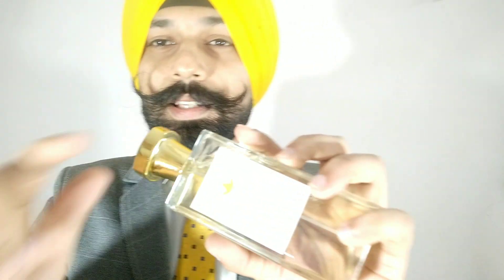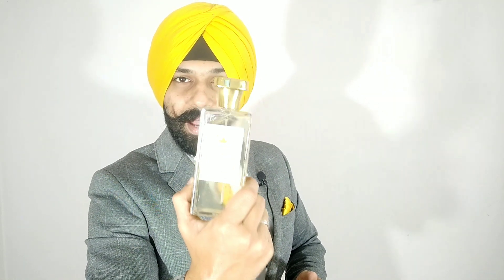AMAFHH Snake Skin Perfume | Full Review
Amafhh is an Indian Brand based out in Mumbai who is specialized in making Inspired Designer and Niche Fragrances (Clones).

In this Video I've quickly reviewed their Brand New Creation named "Snake Skin"

Amafhh Owner's (Ahmed) Mobile Number